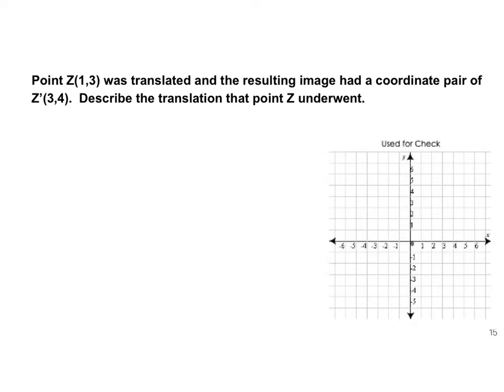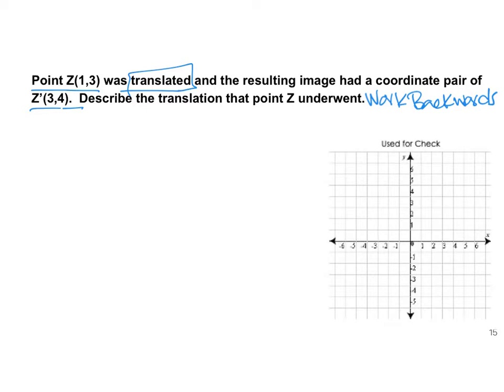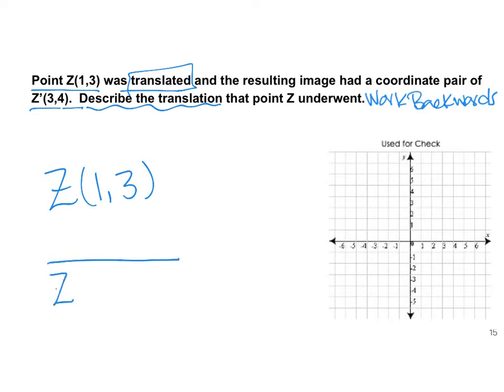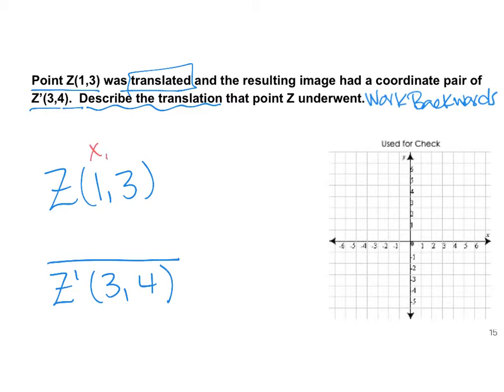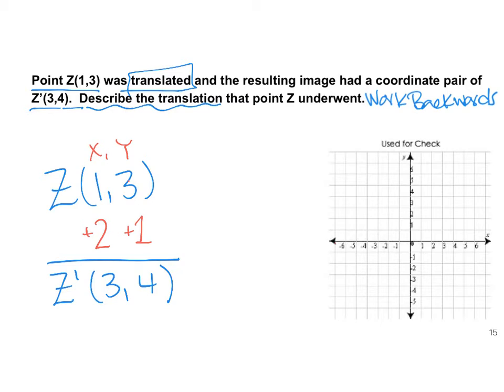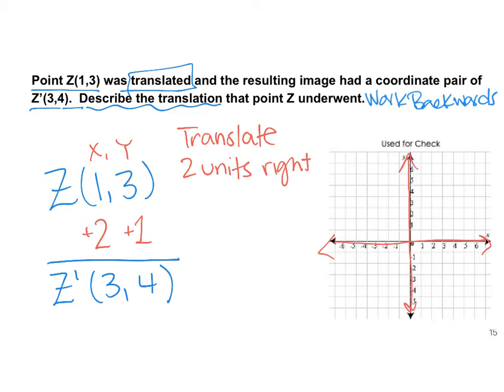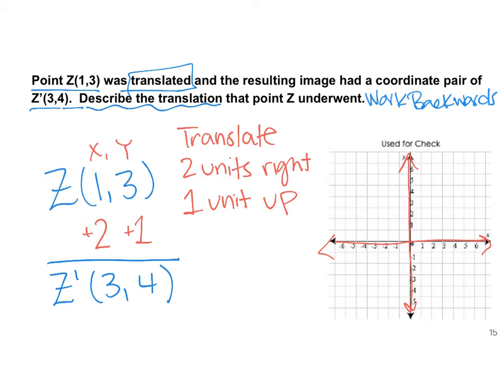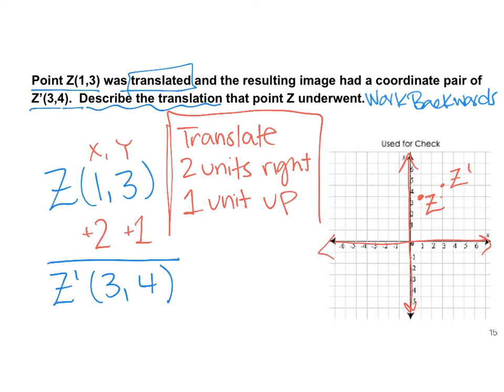U1 L4 Notes 2